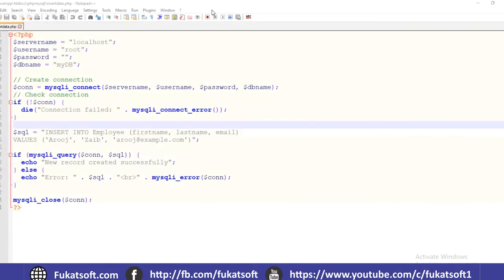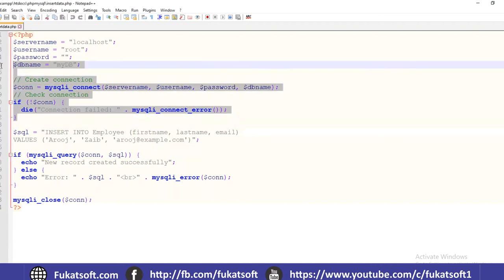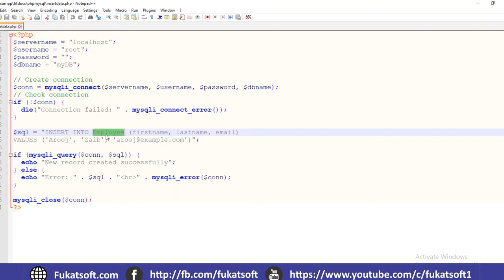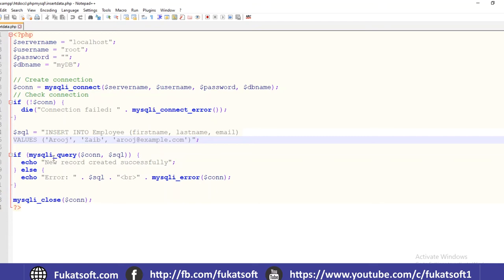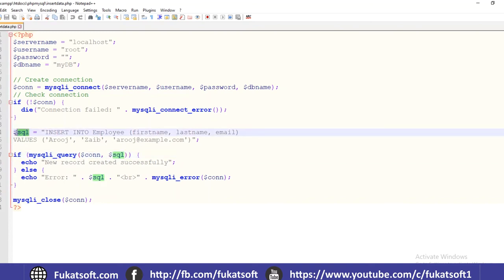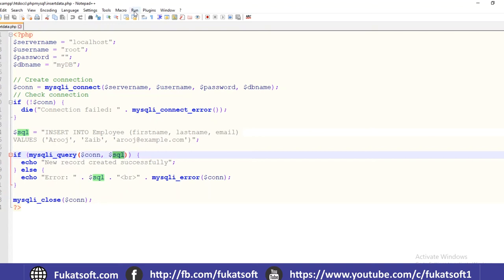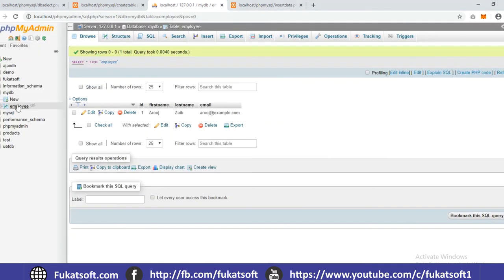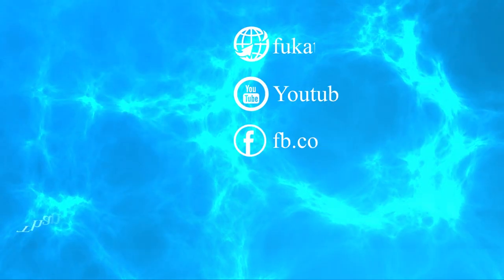Php Insert Data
PHP Tutorials for Beginners in Urdu and Hindi. In this lessons you can learn how to use PHP script to
interact with MySQL, how to connect with database, create database, create tables , fetch or select
data, insert, update or delete data.